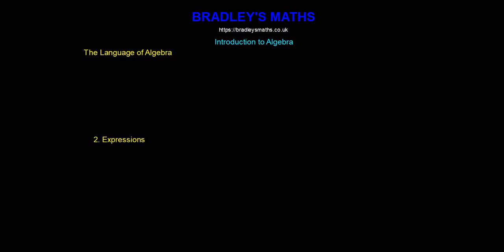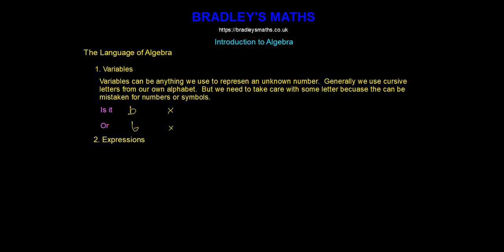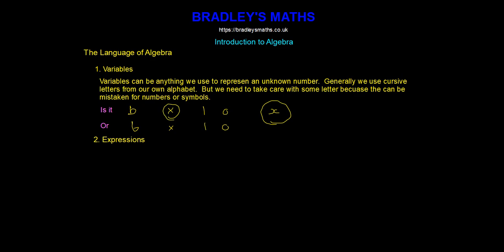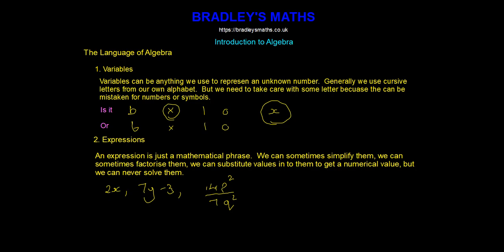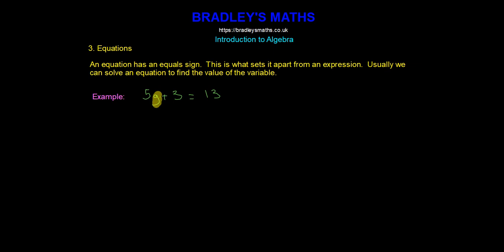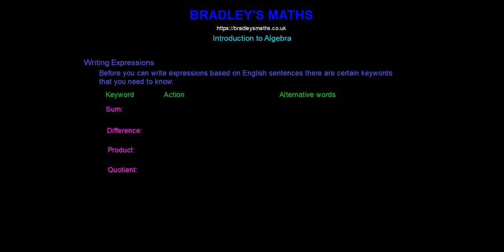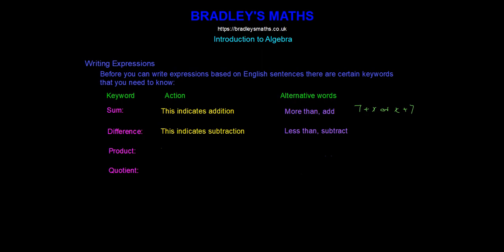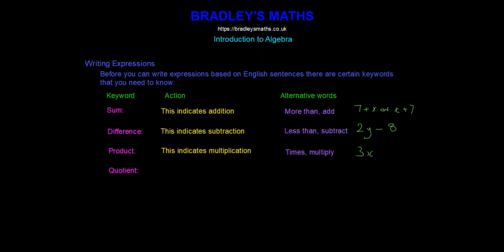A1.101a Introduction to Algebra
This video introduces the concepts of variables, expressions and equations. It explains clearly what each is and what the difference between them is.

Content

* Warning about the similarity between letters and numbers/symbols in written work
* Keywords for constructing expressions - Sum, Difference, Product and Quotient